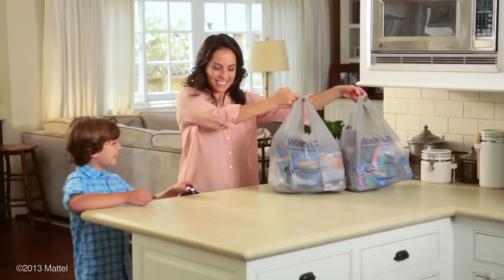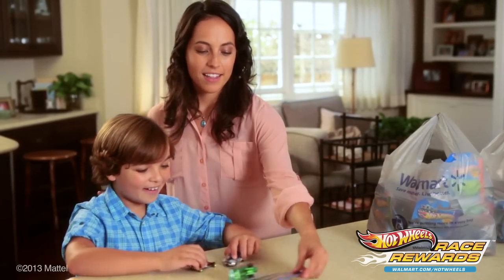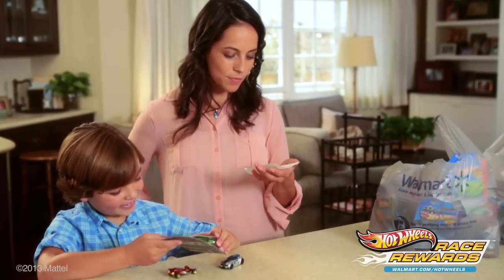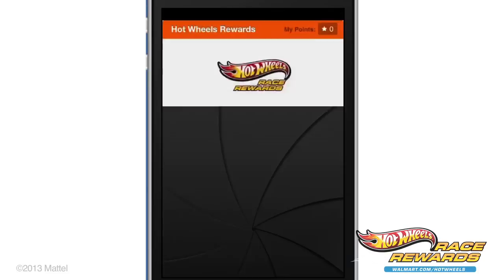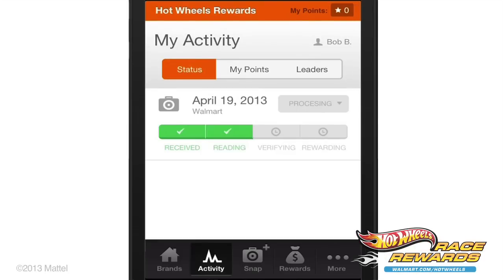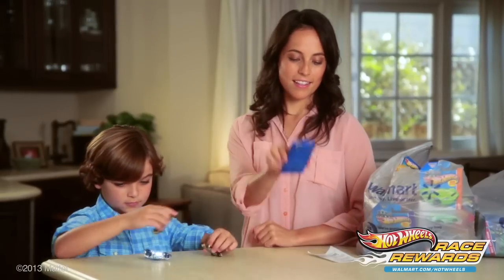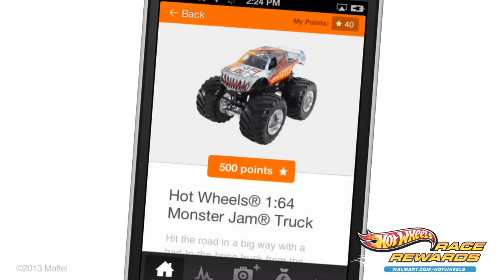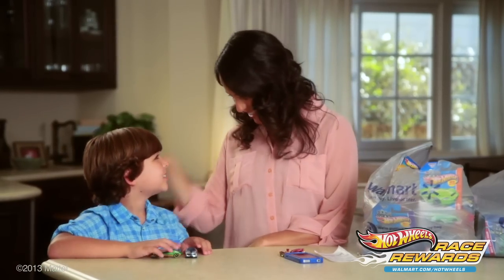Race Rewards - How It Works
What if you could get instant rewards for your purchases? If each time you bought something you get points from participating product that you can then redeem for free product. Now it's possible, with Hot Wheels Race Rewards, only at Walmart. Buy. Scan. Earn. That's it. It's the quick and easy way to get rewarded.